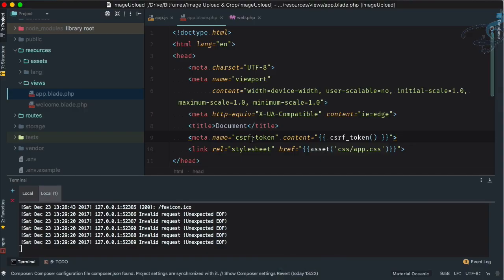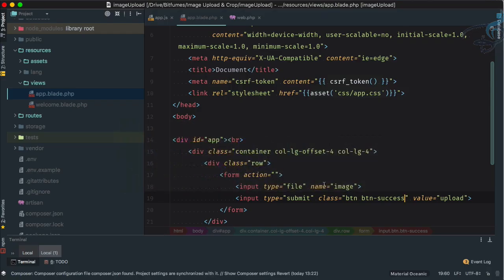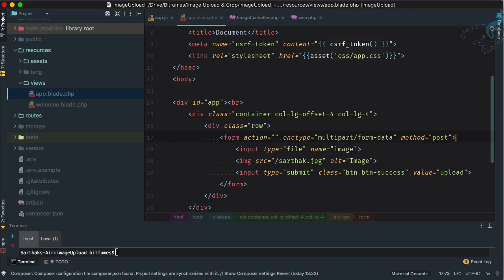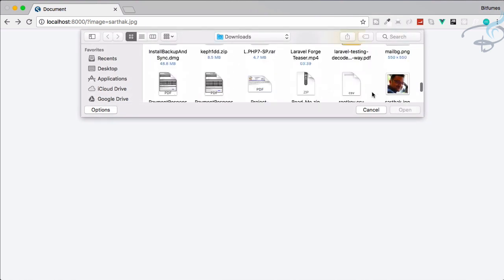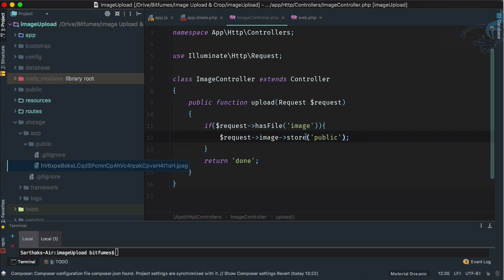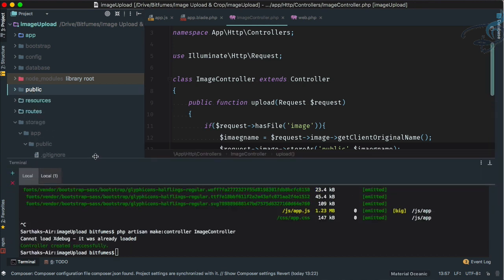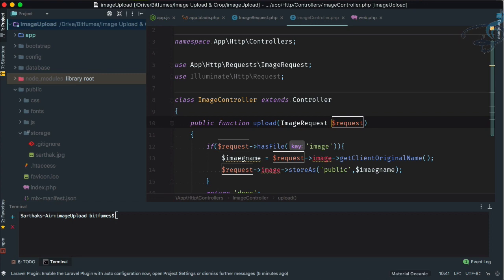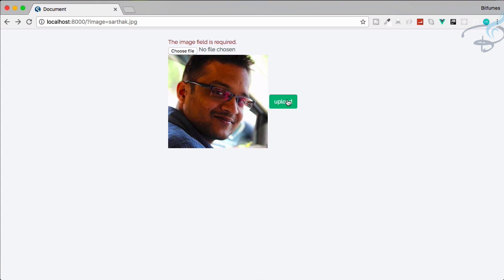Image Upload & Crop - Laravel + Vuejs | Upload Image with Laravel #2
Image Upload & Crop - Laravel + Vuejs
Upload Image and save to server

FOLLOW ME

--- QUESTIONS? ---